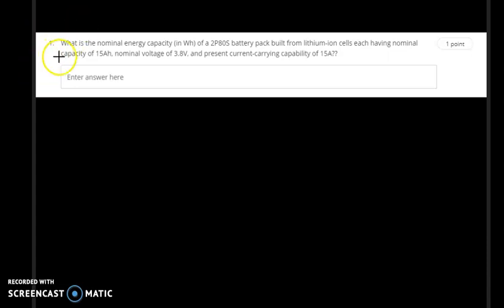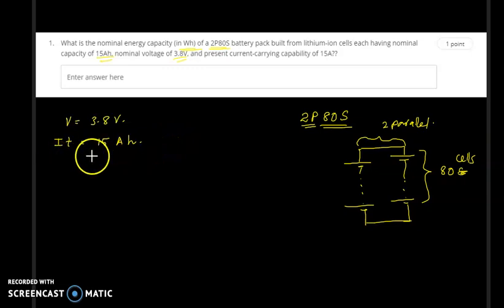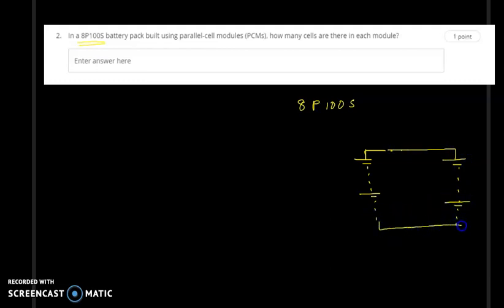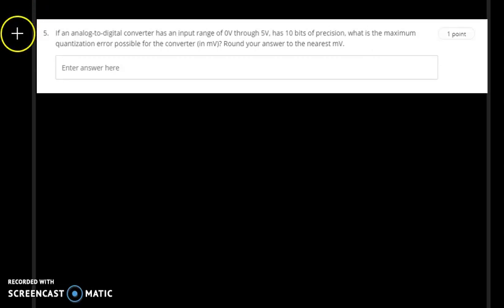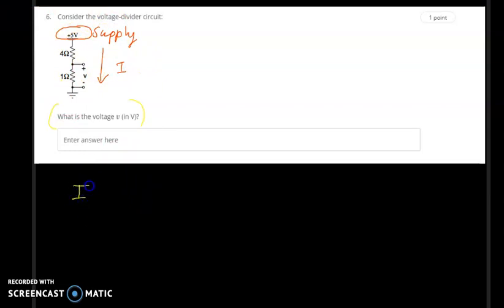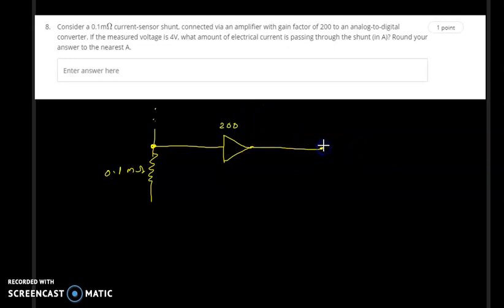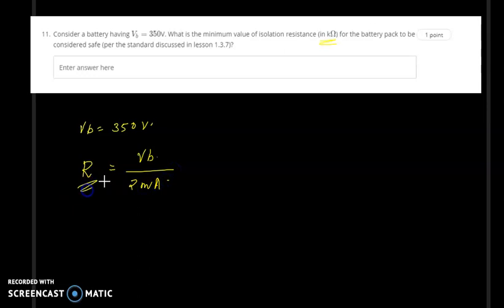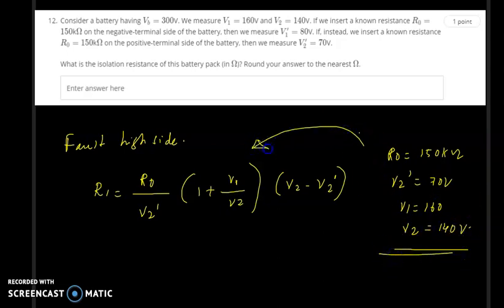Introduction to battery-management systems: Coursera Week-3